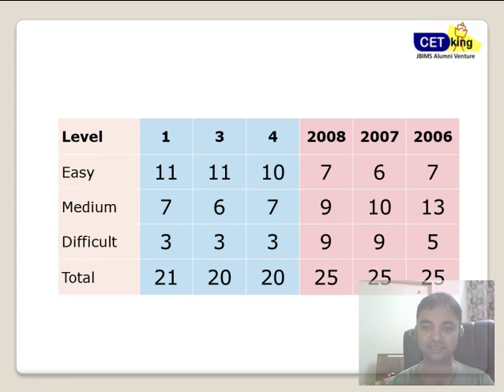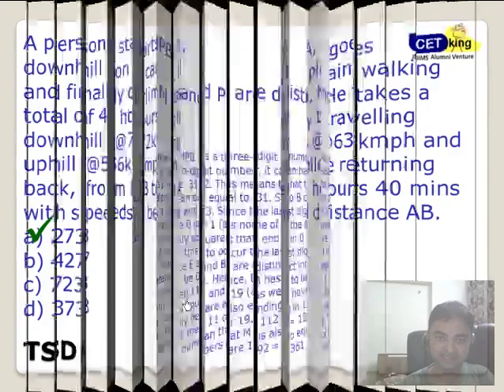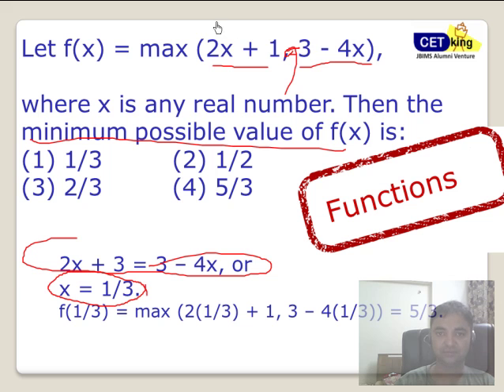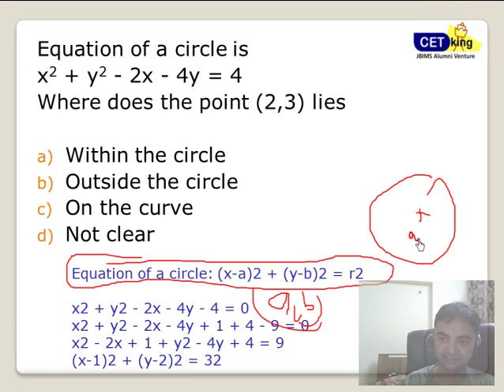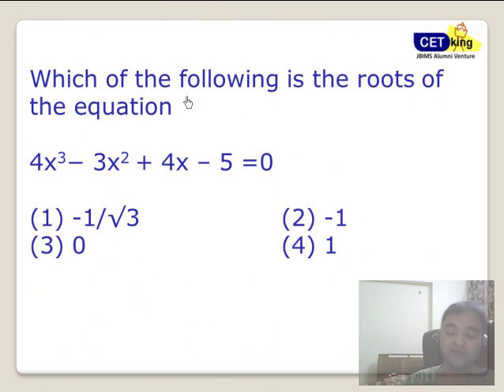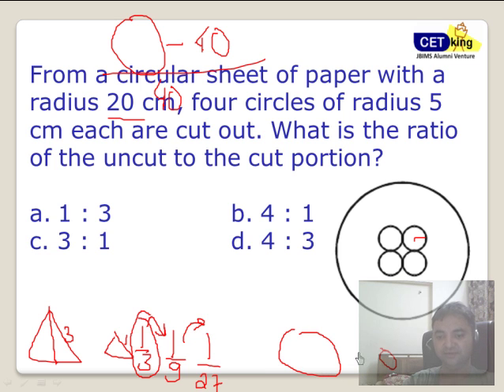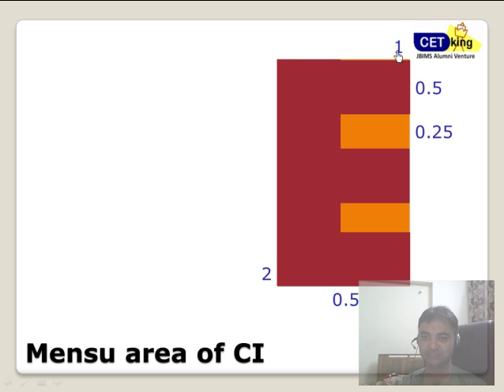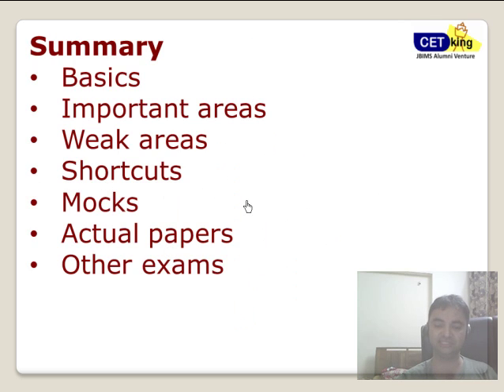Actual CAT 2012 based questions part 2 Quantitative Ability